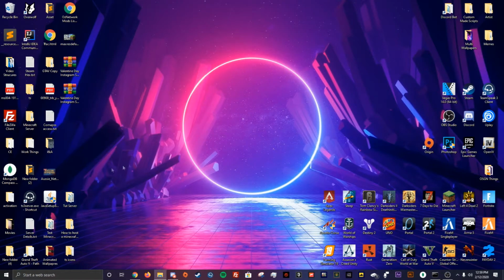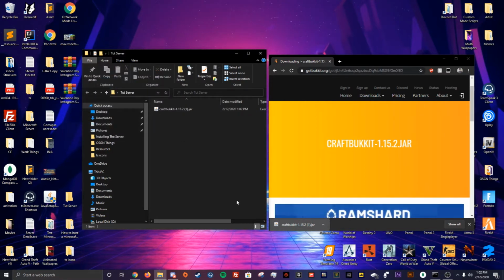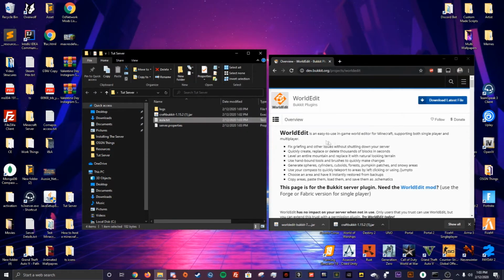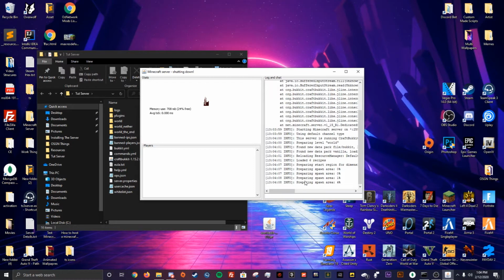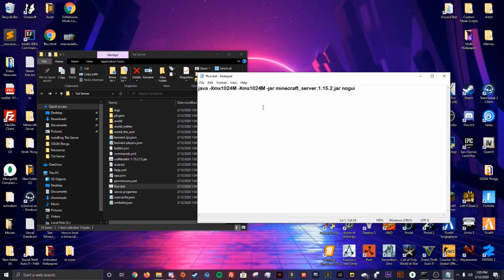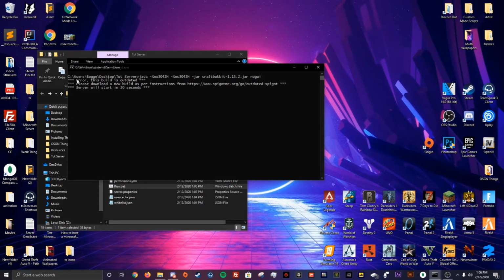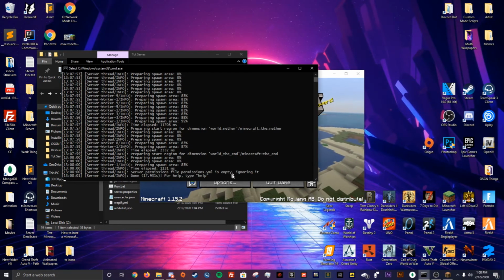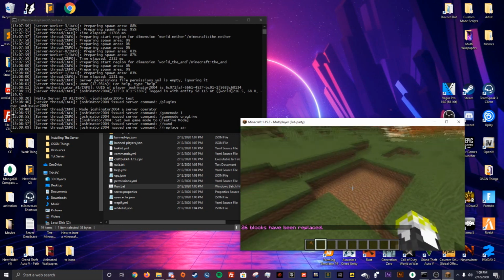How to Install A Minecraft Server | Installing Plugins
Run.bat File Command:
java -Xmx1G -Xms1G -jar minecraft_server.1.15.2.jar nogui

Hello everyone and welcome to todays video.
In this video i walk you through on how to install plugins for your minecraft server. If you liked this video be sure to check out the other videos apart of this series which can be found on my channel.
Now even though i personally used WorldEdit it is pretty much the same for every plugin you use.
If there is  a specific plugin you want me to go over or a server you want me to review then be sure to comment down below and i will get to it.
what you want me to make a tutorial on next.